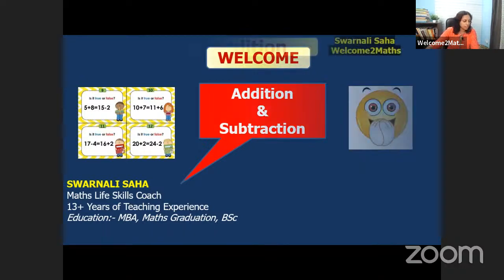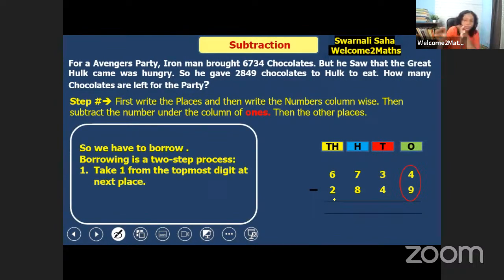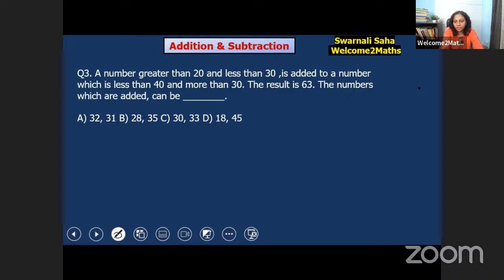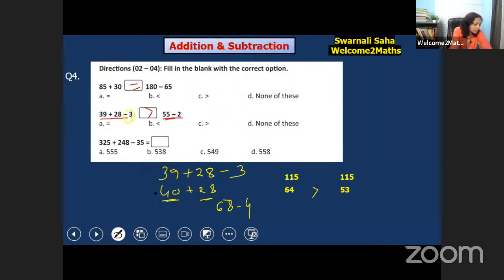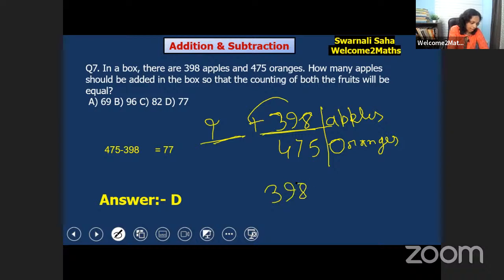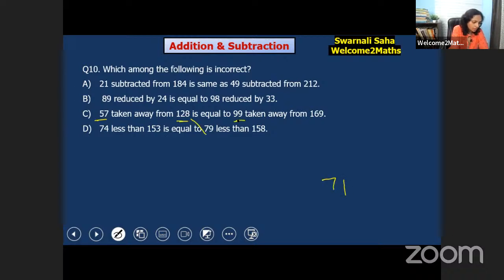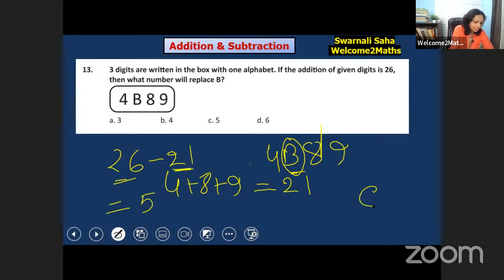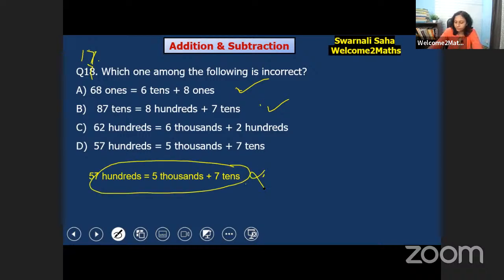Std-3 : MATHEMATICS-7 (Addition and Subtraction) class by Arifinkidz